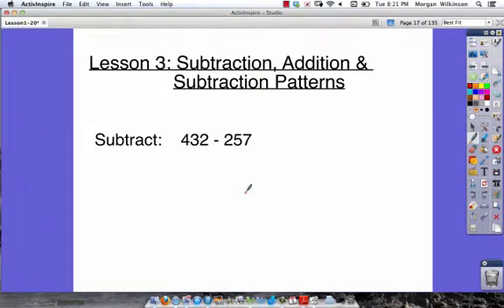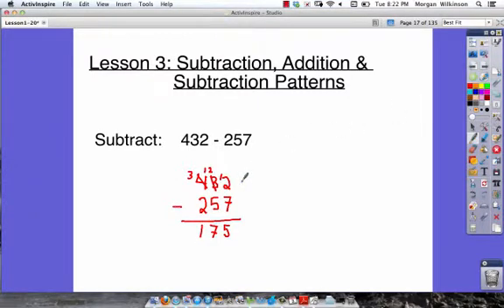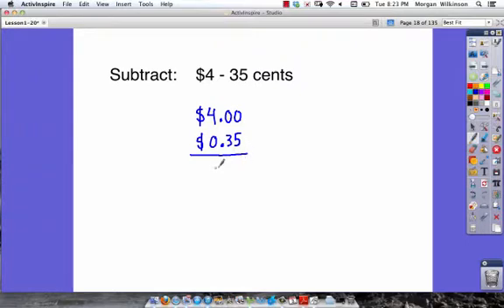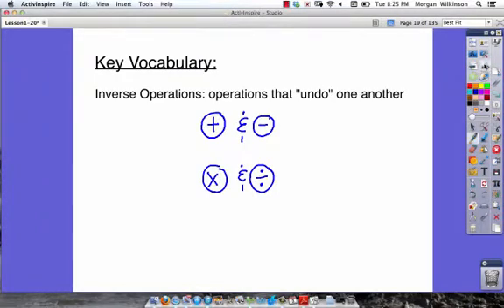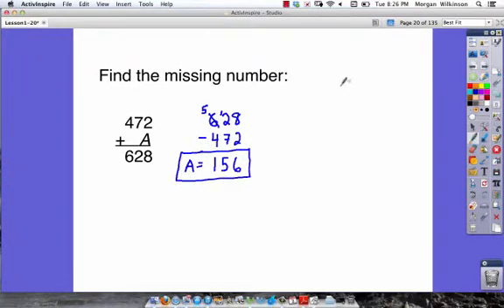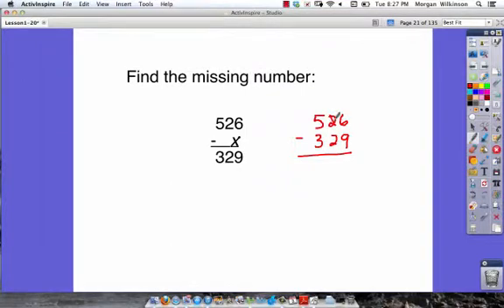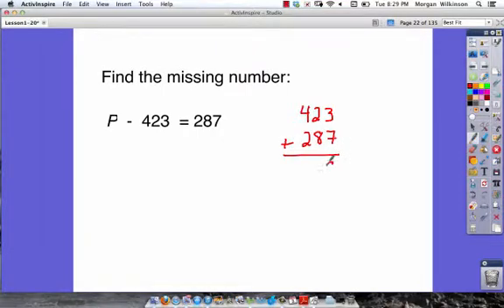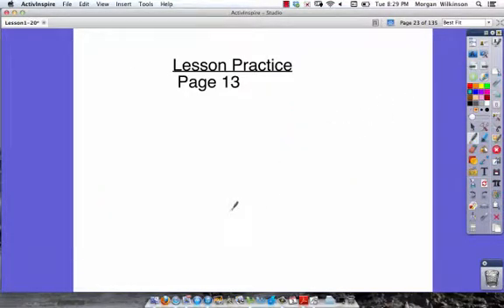Algebra 0 5 Lesson 3